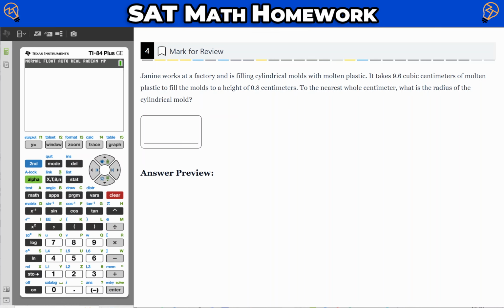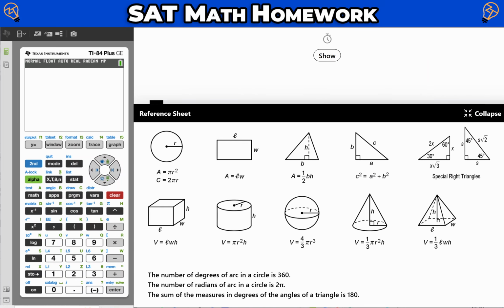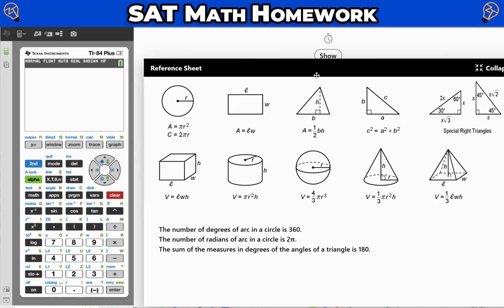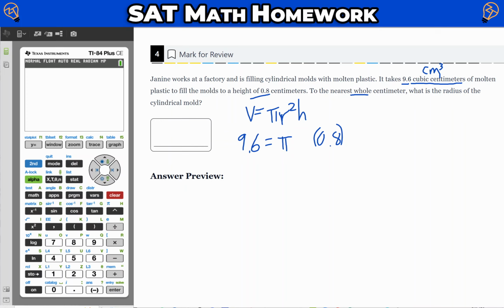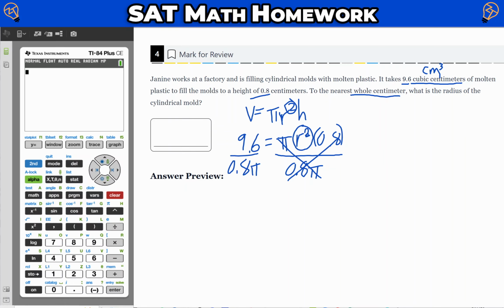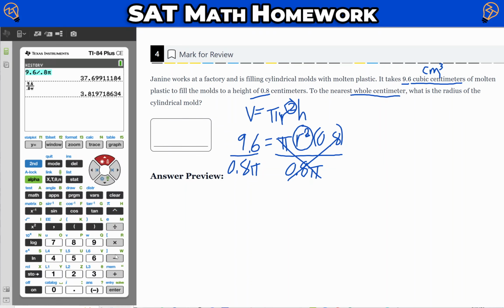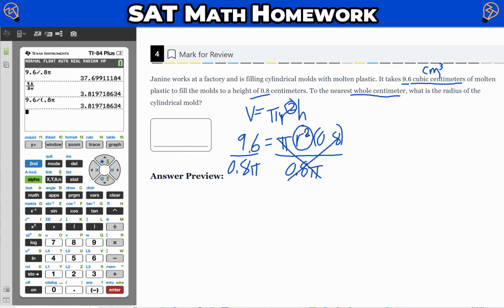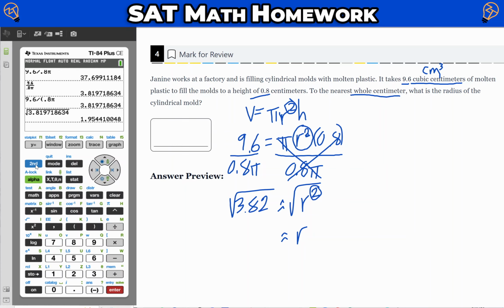Week 10 - Day 3 (Geo & Trig) - #4